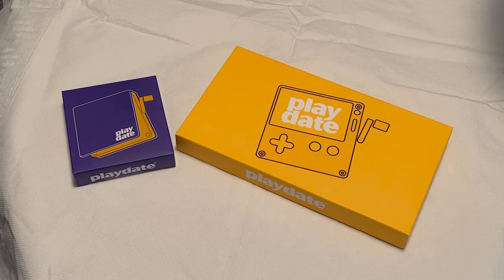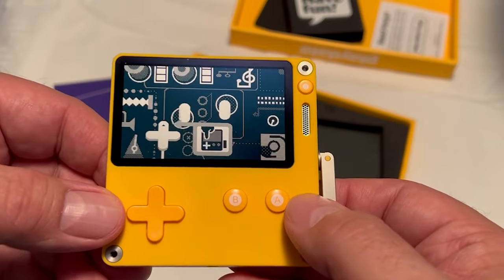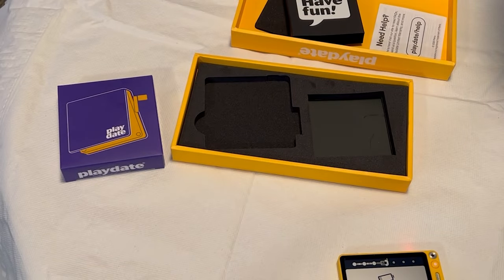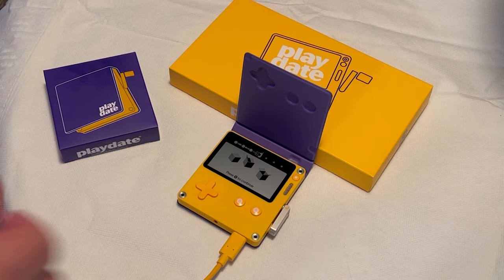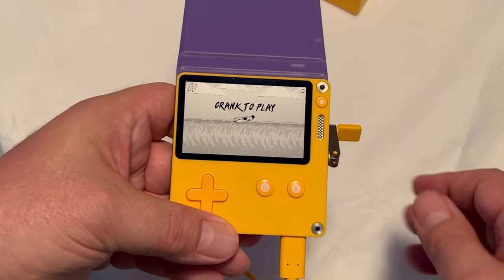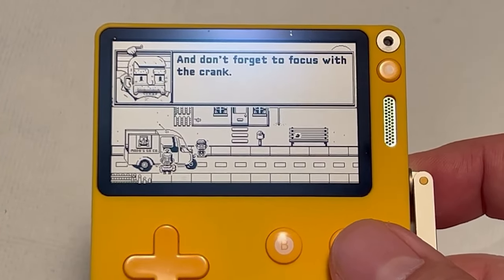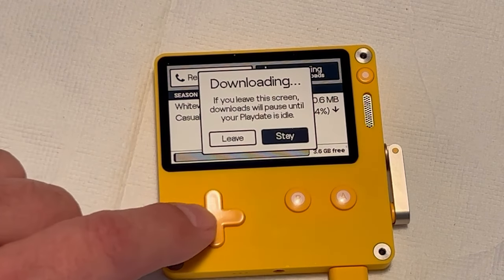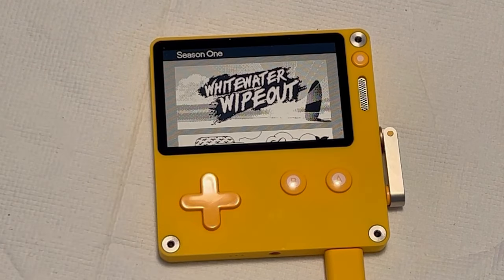Play Date Unboxing & First Look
Check out the Play Date with me. I will take you from unboxing, to setup, and then my first look at the hardware & software.